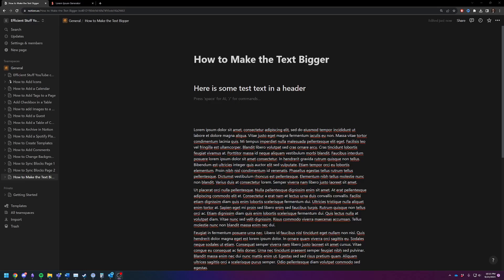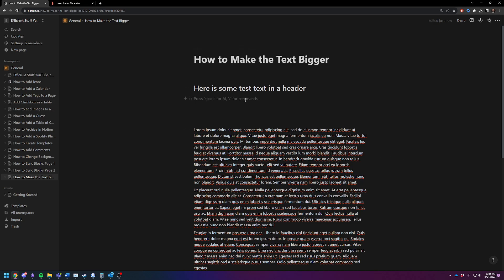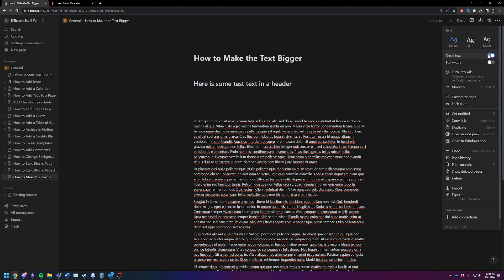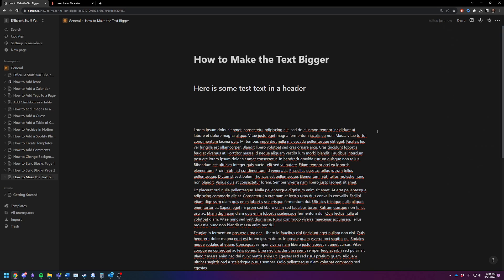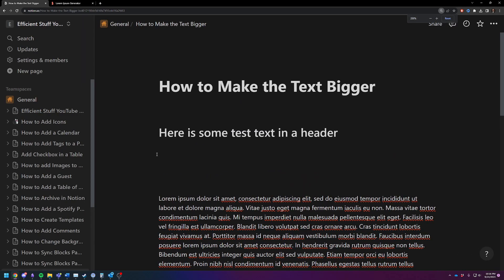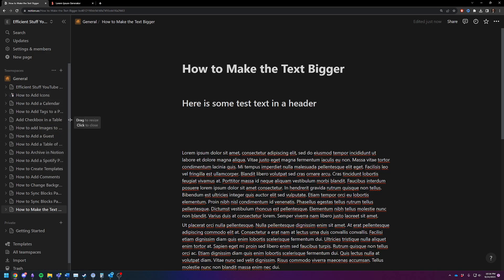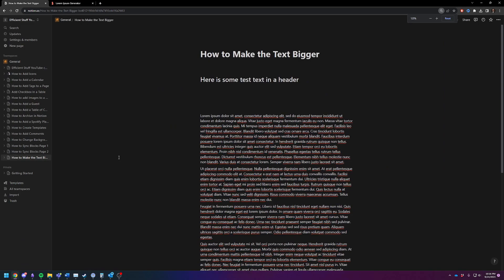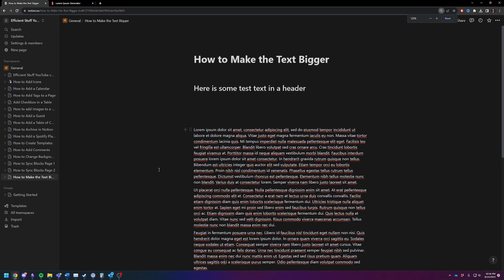Notion - How to Make Text Larger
A quick guide on how to increase the text size in Notion.